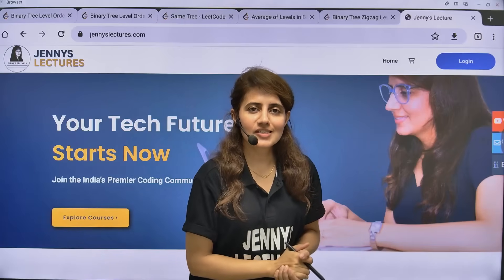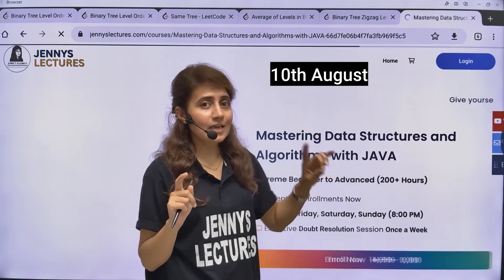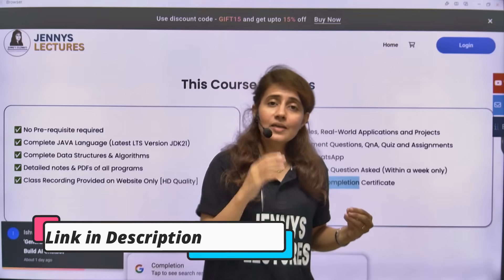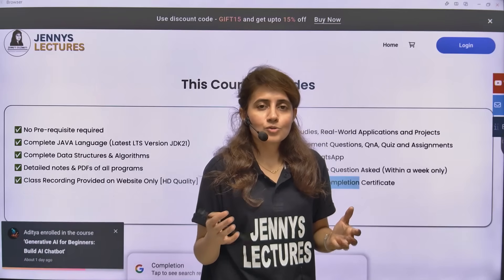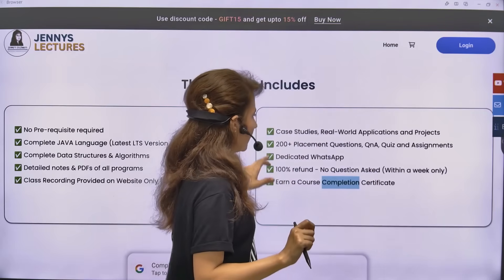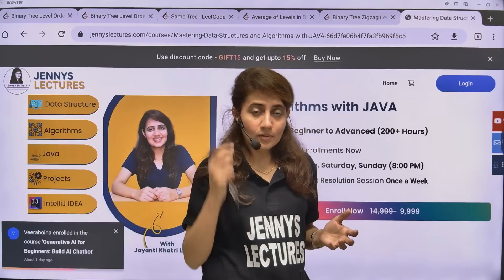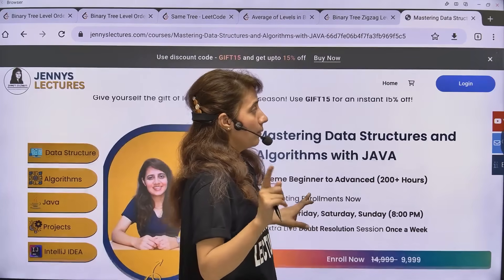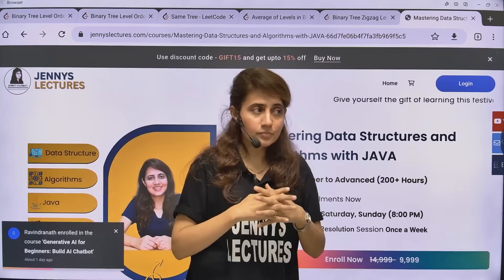Why Jenny Mam’s DSA Course is Different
Wanna prepare for Placements & Internships? Learn JAVA and DSA from me with LIVE Doubt Resolution Support.

Batch starts from 28th September